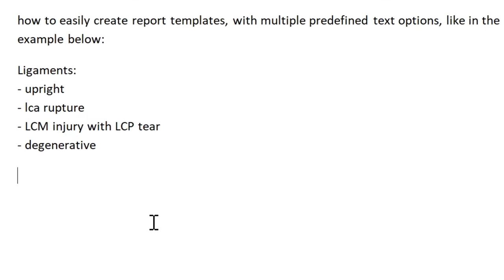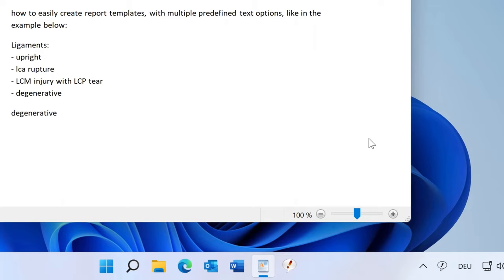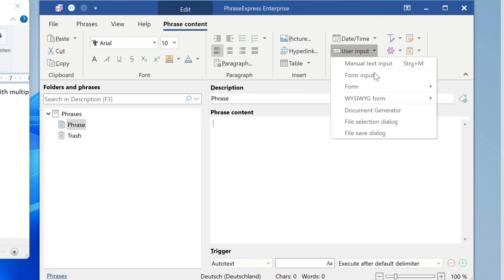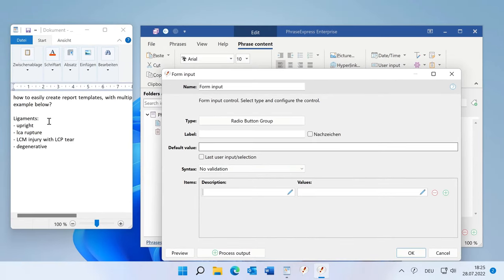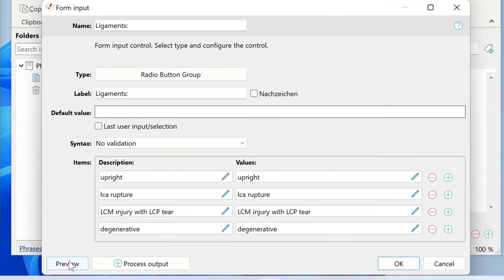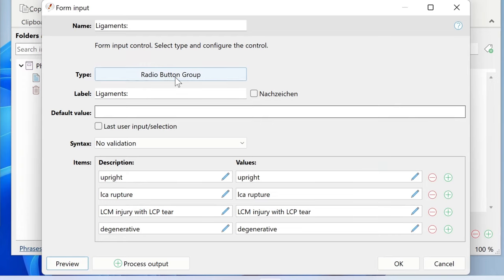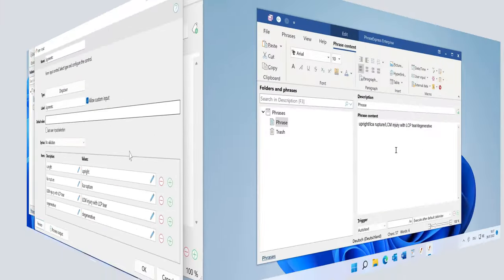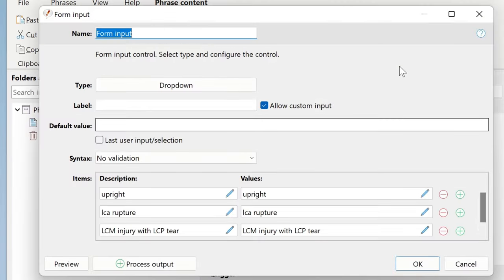How to create a form with a selection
- The text expander for Mac and Windows PhraseExpress 16 allows you to create powerful forms for easy data entry that can enrich your boilerplate templates used with PhraseExpress.